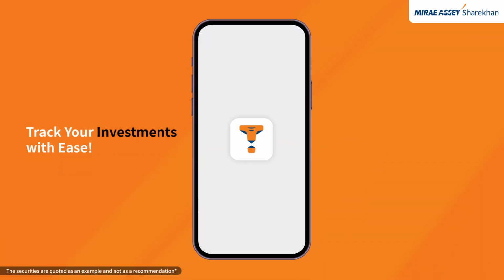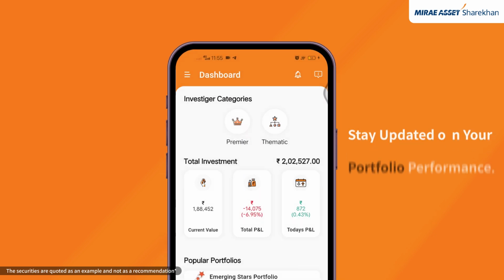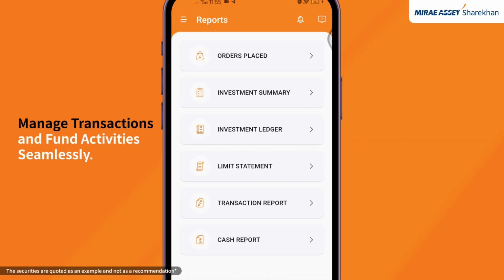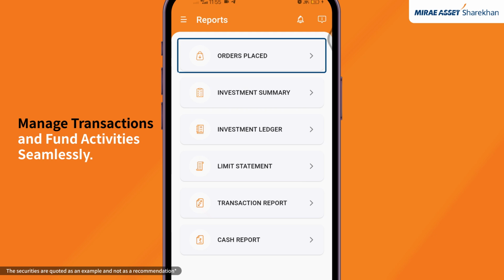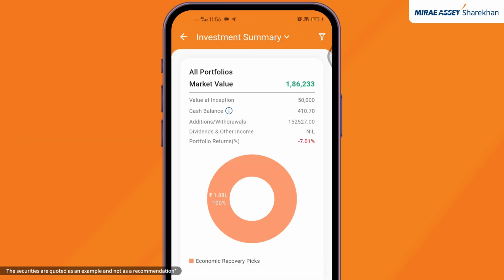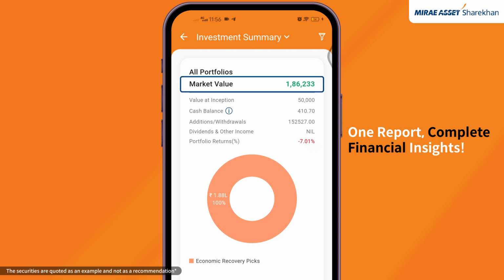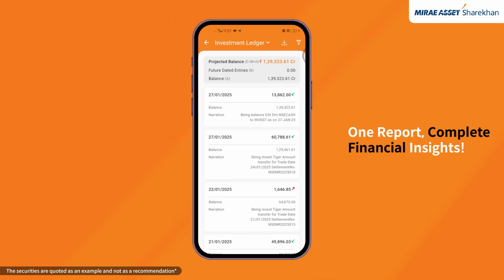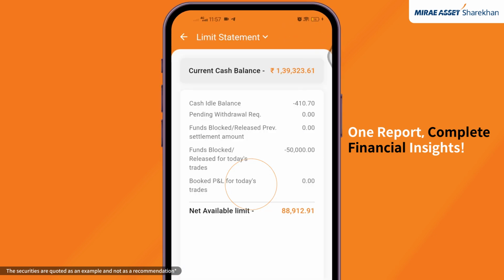How to view reports on the InvesTiger app | Making share market investing easy!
This video will help you get a grip on the different types of InvesTiger reports and how to access them from within the app.

First, let’s see the types of reports available:
- ORDERS PLACED
- INVESTMENT SUMMARY
- INVESTMENT LEDGER
- CAPITAL GAIN
- LIMIT STATEMENT
- TRANSACTION REPORT
- BULK AUTHORIZATION

These reports help InvesTiger customers view reports ranging from order confirmation to bill generation and many more. The video goes through every report type mentioned above with live screenshots of each report.

InvesTiger app by Mirae Asset Sharekhan – Making investing easy for you!

Most of us know that creating long-term wealth in the stock market requires a disciplined approach, similar to the way seasoned investors achieve their financial goals. But this isn’t easy for all of us to do!

It requires spending time on:
- Identifying the right stocks from the right sectors
- Tracking the stocks purchased
- Taking timely action on the stocks basis stock market conditions

With InvesTiger, you can do all of the above very easily with just one app!
- InvesTiger gives you solid, handpicked stock baskets designed by Mirae Asset Sharekhan’s Research Team, having 22+ years of experience
- Our Research Team actively tracks these stock baskets so you can sit back and relax
- Get instant stock basket Buy/Sell alerts with detailed rationale and execute Buy/Sell with a simple, 2-step order placement!

Numbers speak louder than words!

Here's how 4 of InvesTiger's investment portfolios have performed over the years (figures as of Dec 31, 2022):
- Power Portfolio: Absolute Returns since Inception (Jan 2016) of 203.3% (beat CNX Nifty by 57%). CAGR since Inception of 17.3%.
- Star Portfolio: Absolute Returns since Inception (May 2018) of 70.2% (beat Nifty 200 by 12.7%). 3Y CAGR of 13.4%.
- Top Picks: 3-year Absolute Returns of 74.1% (beat CNX Nifty by 25.3%). 3Y CAGR of 20.3%.
- Economic Recovery Picks: Absolute Returns since Inception (June 2022) of 17.4% (beat CNX Nifty 200 by 1.8%)

Have queries? Hit up InvesTiger Support

InvesTiger – Simply choose a basket, invest and relax!

With the InvesTiger app, you get a choice of diversified portfolios amid various capitalizations like large-cap, mid-cap, thematic investing, sector-based investing and more. Although the InvesTiger app is ideal for investing for beginners, the hassle-free investing, the stock picks logic and investment picks strategies will appeal to seasoned investors as well.

With InvesTiger on your side, you don’t even need to know how to invest in stocks. InvesTiger is the app that makes stock market investing easy with pre-planned investments!